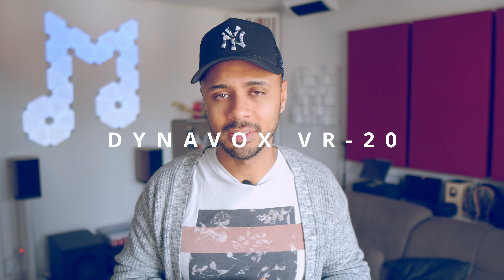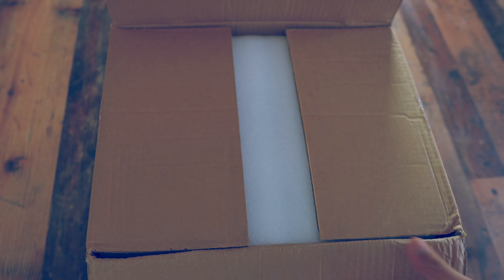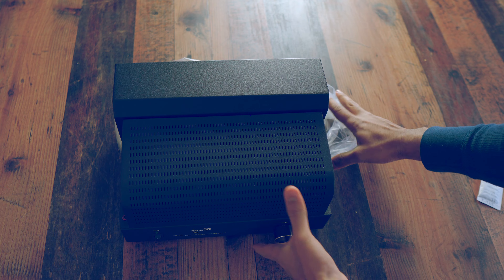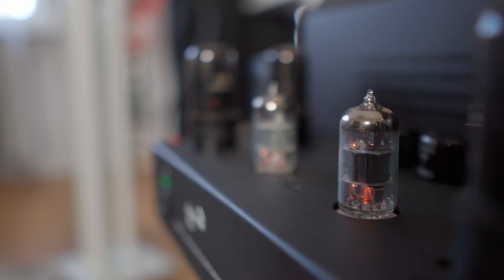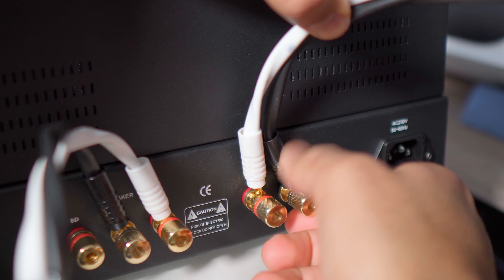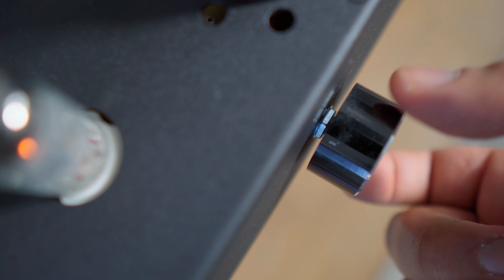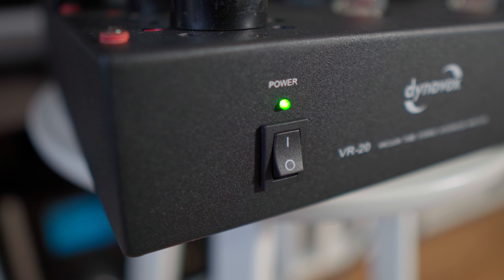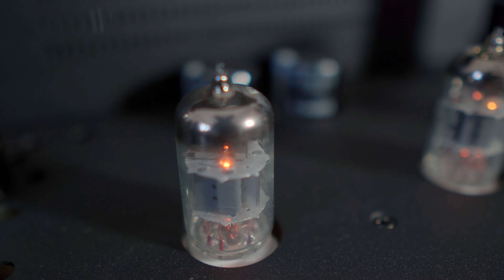I Bought a not Cheap TUBE Amp on Amazon! VR-20 Review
🔴 PLEASE READ ⬇️

I want to share with you my experience with this Tube Amplifier!
Please, if you own this amplifier you probably enjoy it, so keep do it and don't let my opinion change the way how you feel about it, because as i always say sounds is based on personal taste.
This amp is just not the quality that I am looking for, especially considering the retail price!